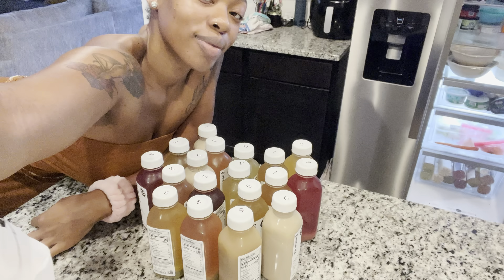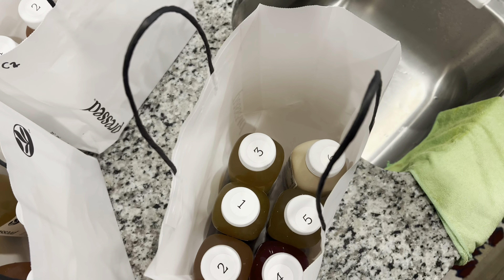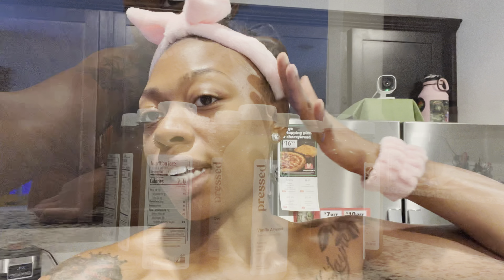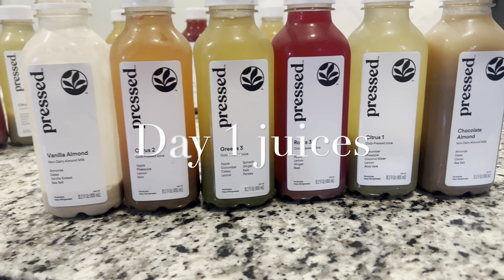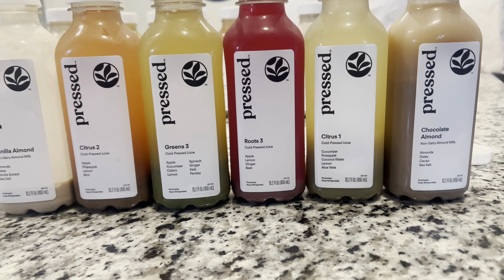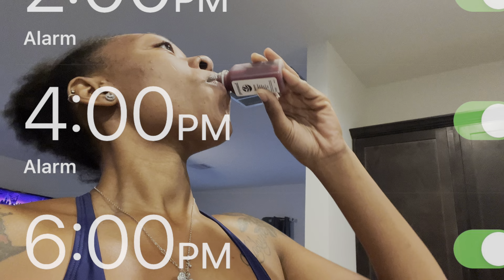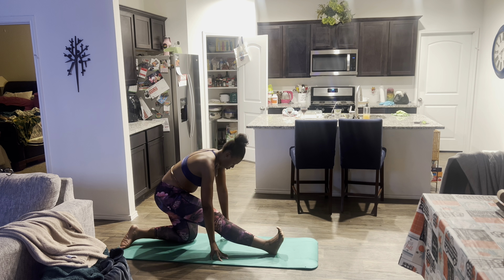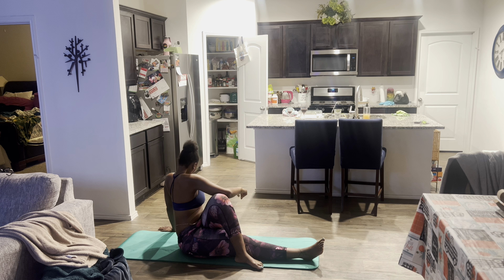Lost 8Lbs | 3 Day Fast Juice Cleanse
Day 1- Cleanse 1 Pressed juicery
Day 2- Cleanse 2 Pressed juicery
Day 3-Cleanse 3 Pressed juicery ⬇️⬇️⬇️

Editing: IMovie / Canva